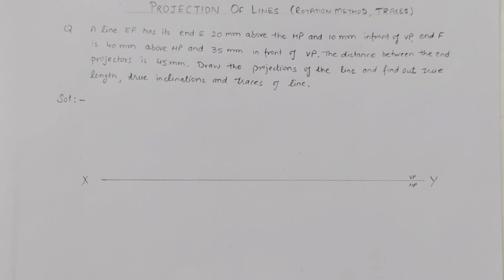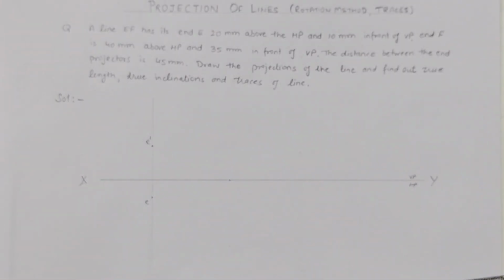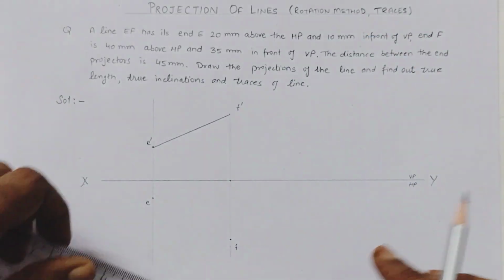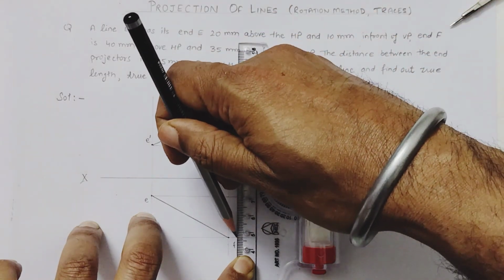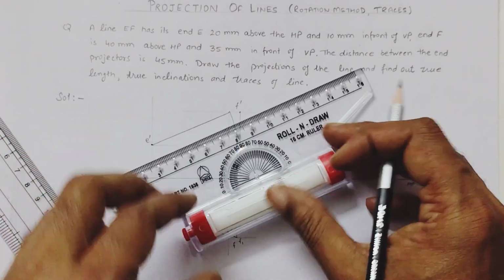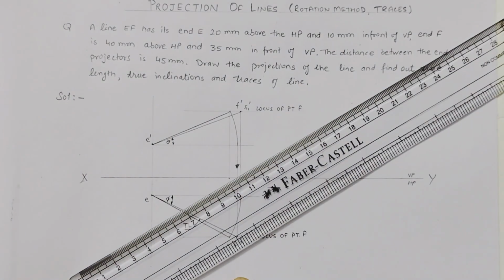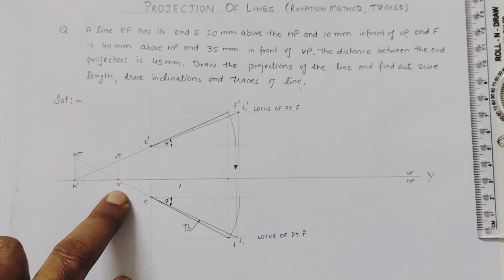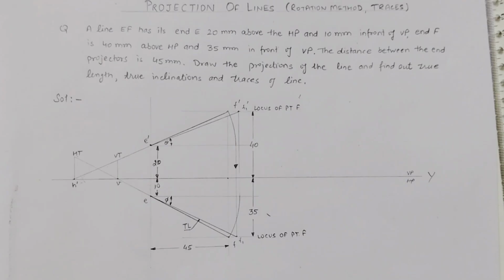Projection of lines and traces: solved example using Rotation method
In this video, we will learn Projection of Line using Rotation Method in Engineering Drawing. This method helps us to find the true length and true inclination of a line when it is inclined to both HP and VP.
Along with projection, we will also learn how to find the traces of a line (Horizontal Trace and Vertical Trace) in a simple and step-by-step procedure.
This video includes: • Complete explanation of rotation method
• Step-by-step construction
• Finding true length of the line
• Finding true inclinations
• Determination of Horizontal Trace (HT) and Vertical Trace (VT)
This topic is very important for Diploma and B.Tech students preparing for Engineering Drawing exams.
Watch till the end to understand the concept clearly and improve your problem-solving skills.